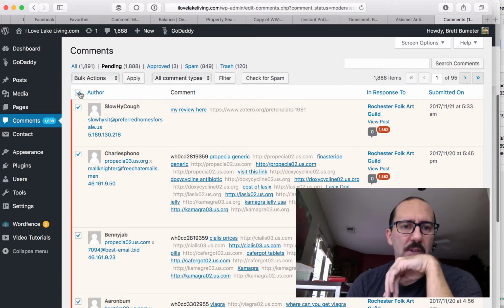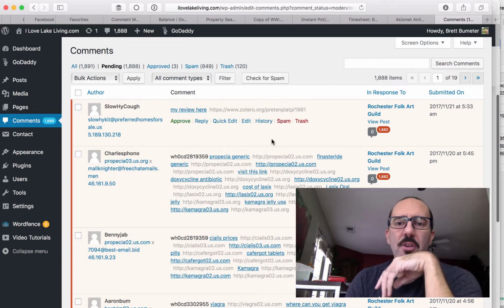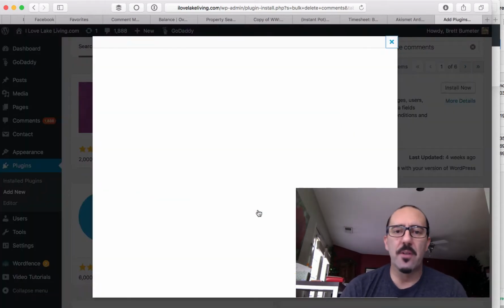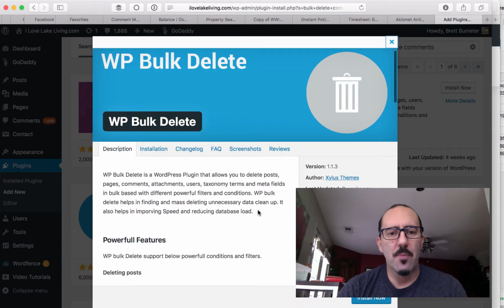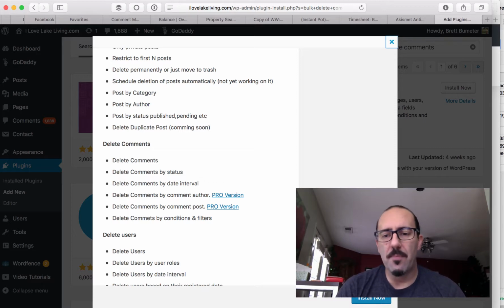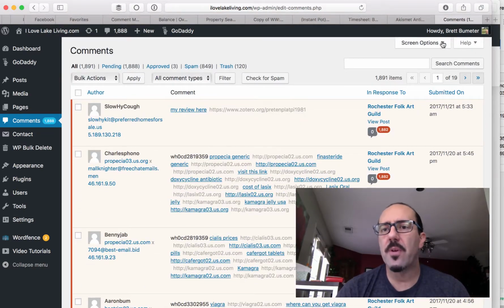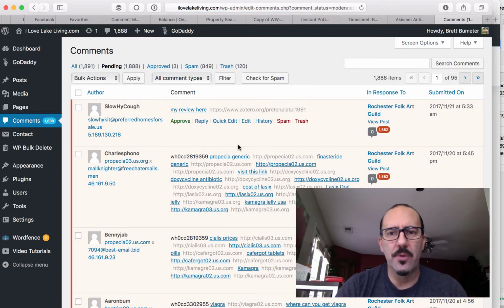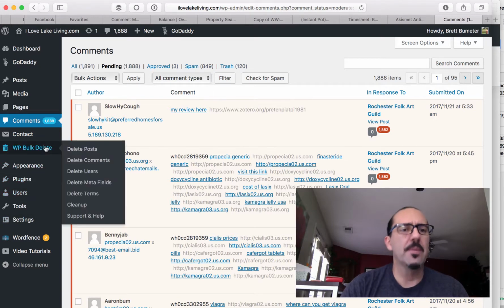3 ways to Bulk Delete WordPress Comments